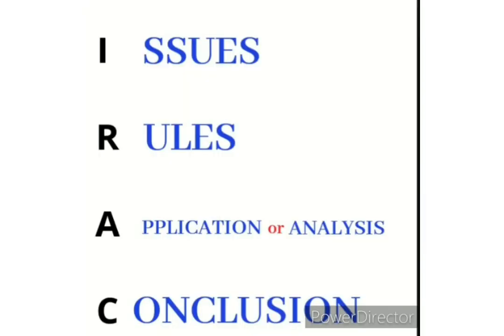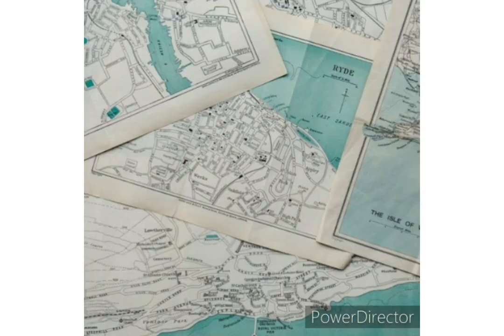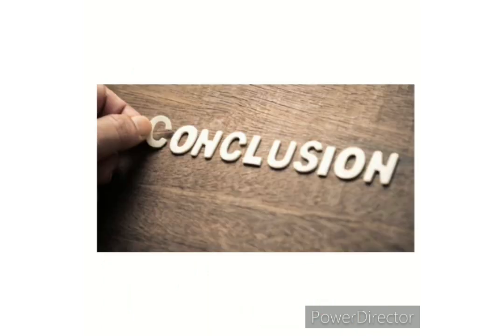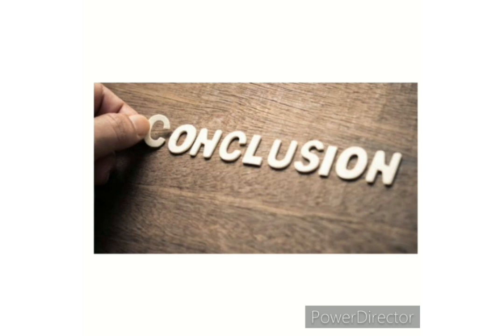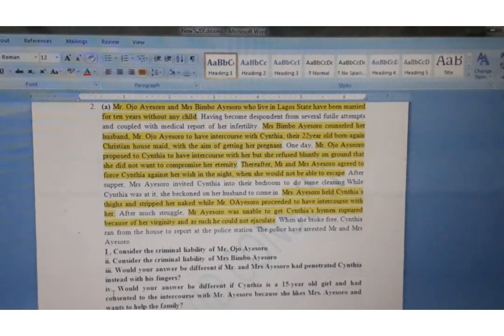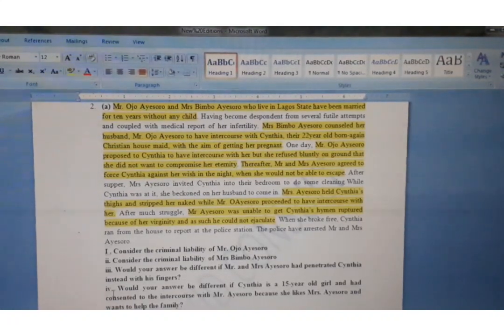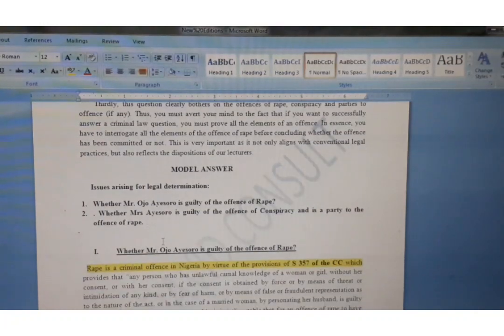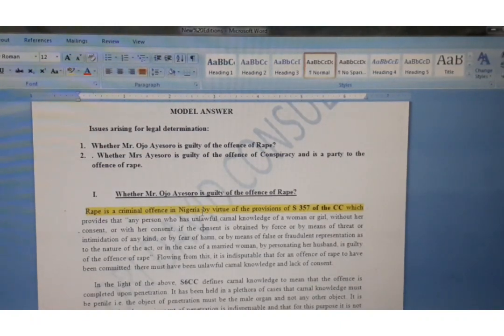HOW TO USE IRAC IN ANSWERING PROBLEM QUESTIONS IN LAW EXAMS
In this video, I spoke about how to use IRAC which stands for:

I- Issue

R-Rules

A-APPLICATION

C-Conclusion